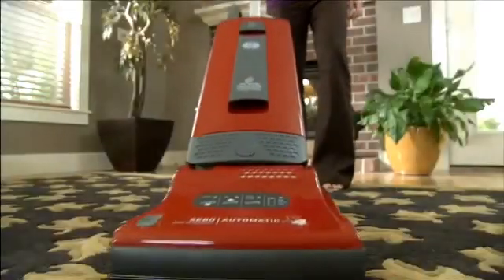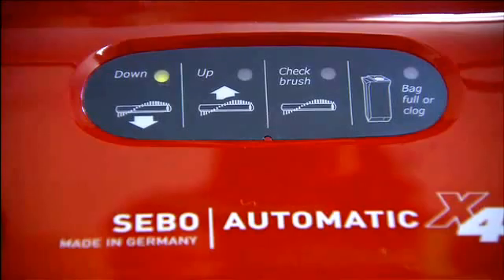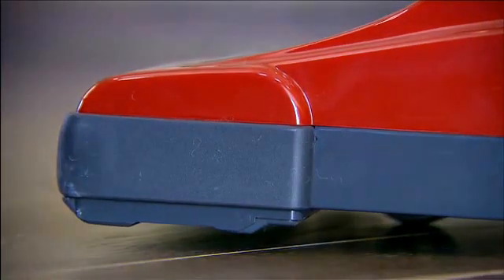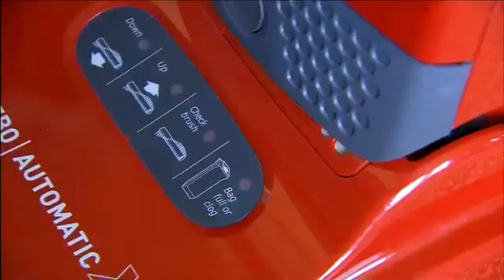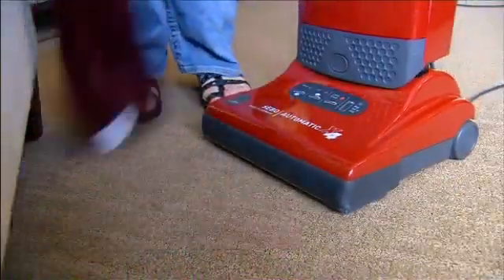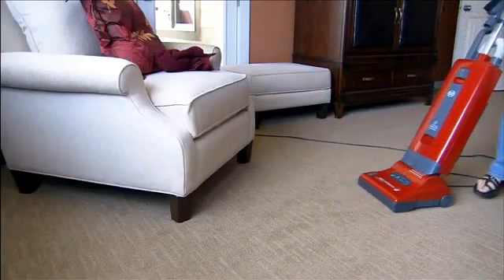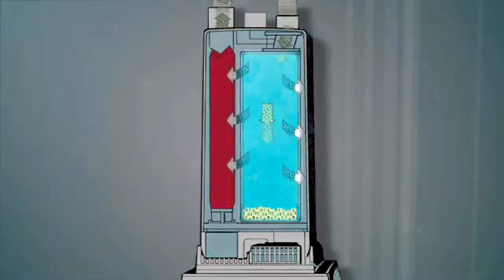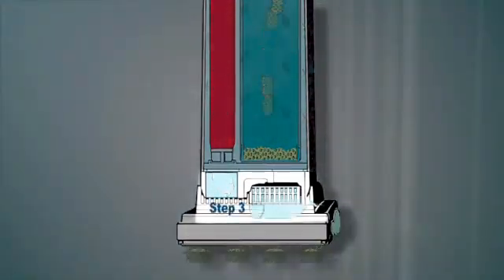Sebo Automatic X4 Upright Vacuum Cleaner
The Sebo Automatic X4 vacuum cleaners have been a favorite of ours and our customers for many years. These upright vacuums pack superior suction, first class filtration, and user friendly features into a lightweight upright design. Sebo also offers a wonderful variety of optional tools that can be purchased separately to handle any cleaning task. We have yet to be disappointed by a Sebo vacuum cleaner. Best of all, Sebo offers a 30-day money back satisfaction guarantee and 5 year warranty.